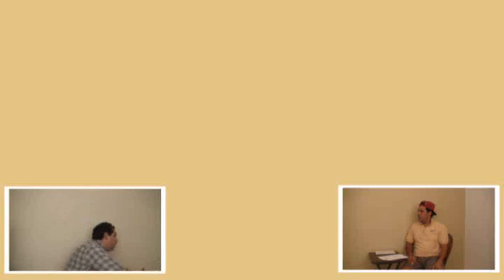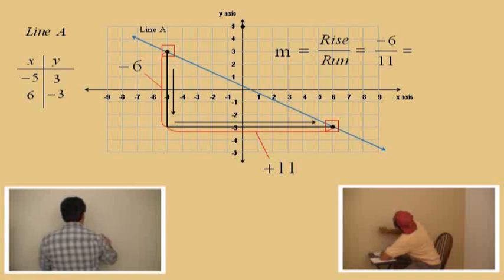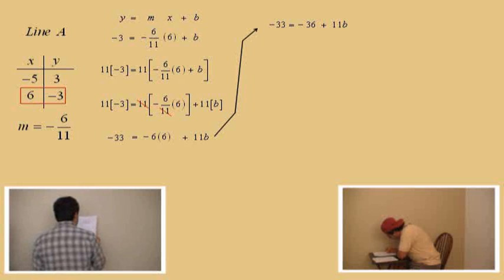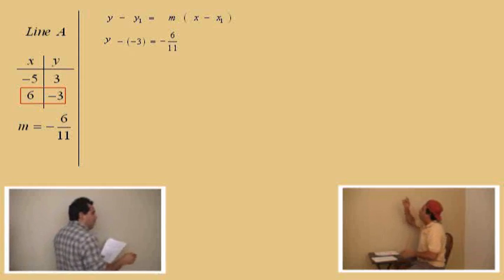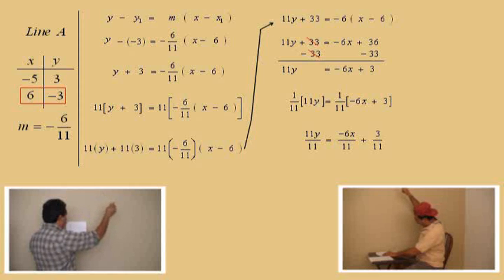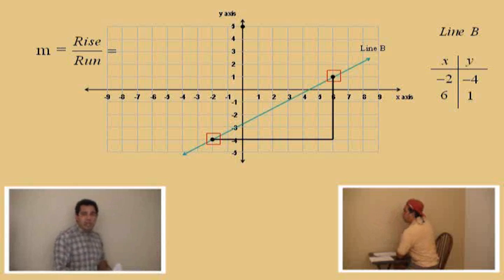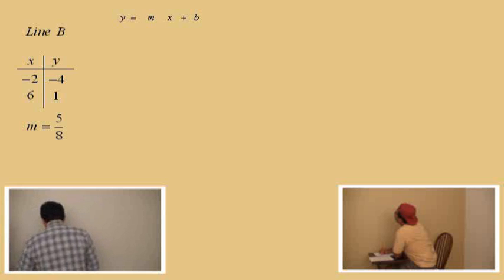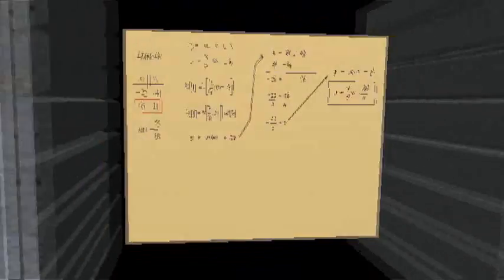The Slope of a Line